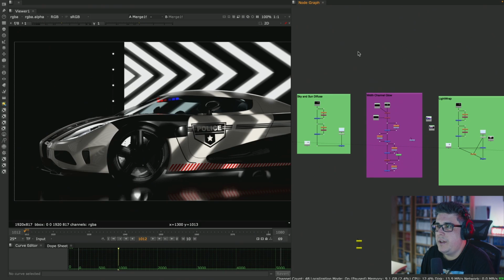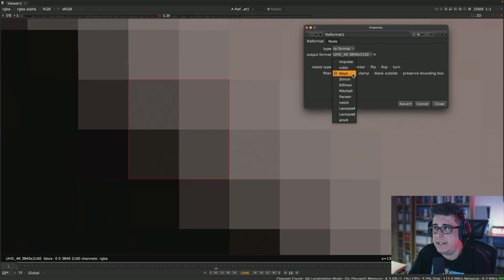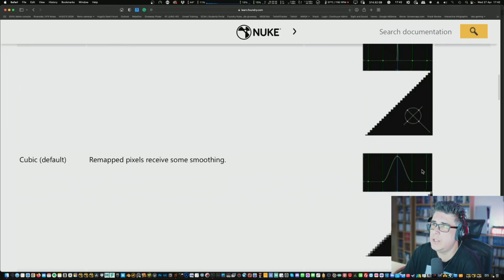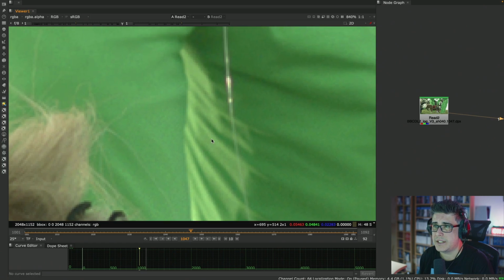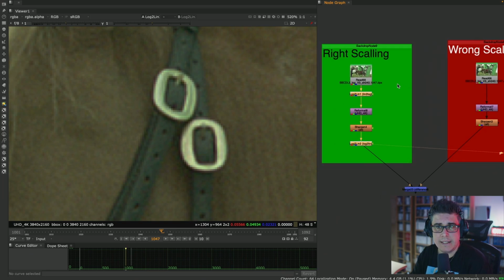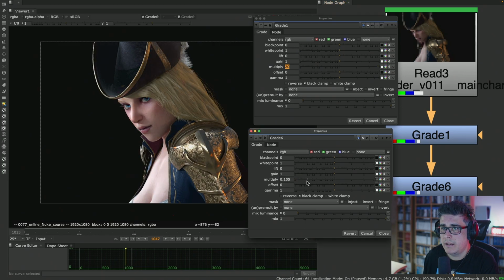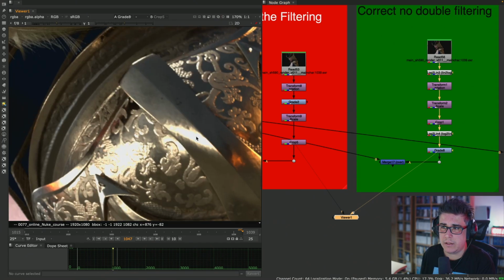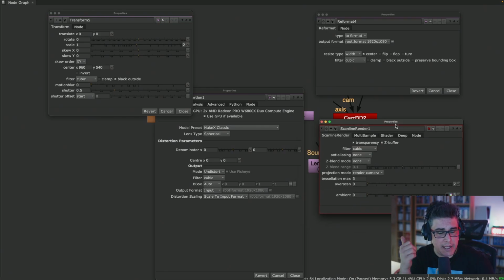Nuke Compositing 4 Beginners #5 | filtering, concatenation & scaling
(chapters below) In this episode of 'Nuke4Beginners', we talk about the concepts of filtering, and concatenation and go over the different algorithms of filtering. We also cover some pipelines using the Log2Lin node to avoid artefacts during scaling.

This video was edited from one of my live streams and it was brought to you with the support of @AQCOLORbyBenQEurope and @FoundryTeam

Missed my other 'You Just have to be better' videos? Not to worry, watch parts 1 to 4 in this playlist

Chapters:

00:00 - intro and shoutouts
02:04 - the stream starts
02:20 - types of filtering in Nuke
07:32 - the different filtering algorithms
13:18 - the Log2Lin Lin2Log method to avoid artefacts
18:19 - concatenation basics in Nuke
27:14 - Patreons and Members credits